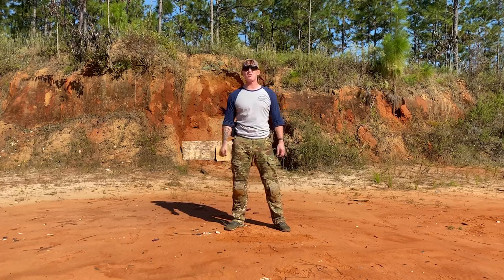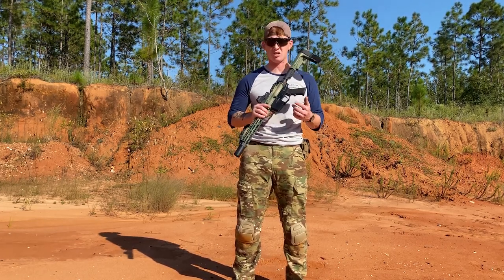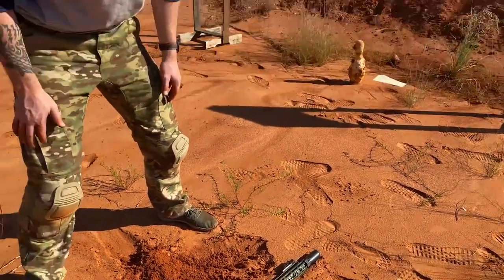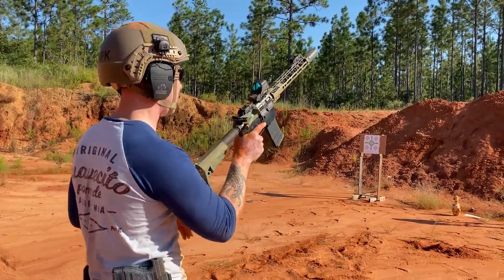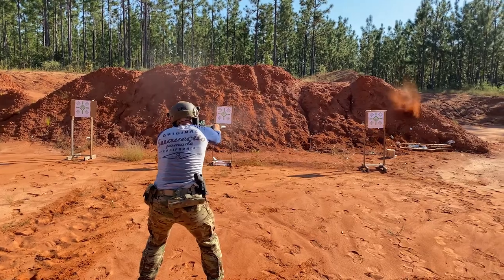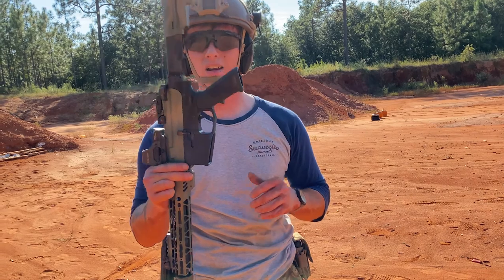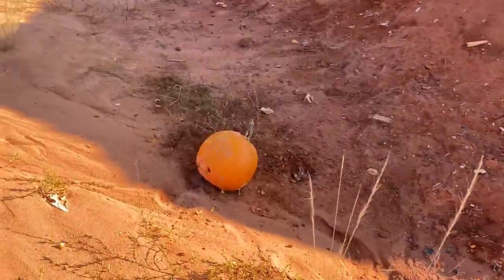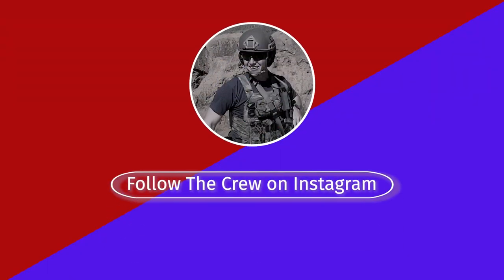80% Arms Lower Receiver Torture Test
Torture test of one of 80% Arms lower receivers.

I hope everyone enjoys the video. Don't forget to let us know what you did/didn't like about the video, and what you would like to see next, down in the comments section.